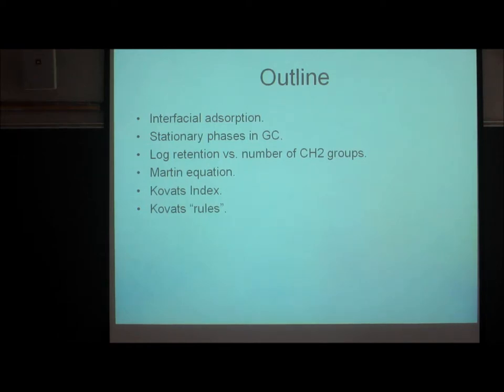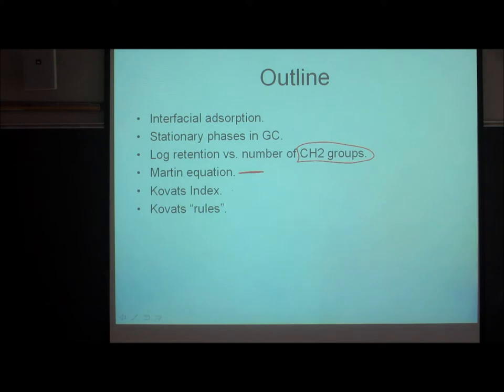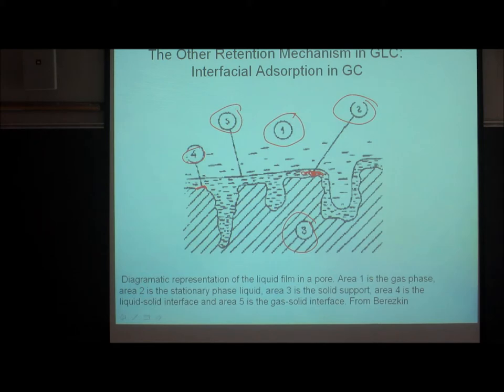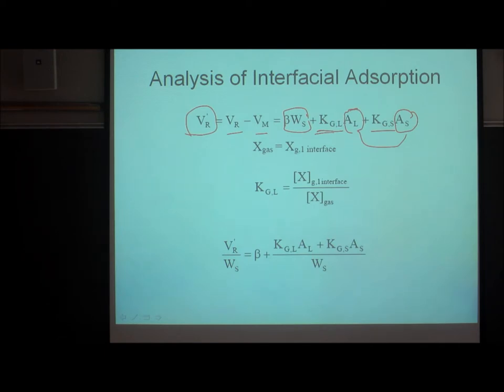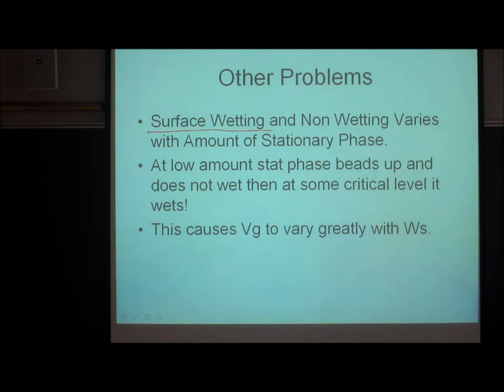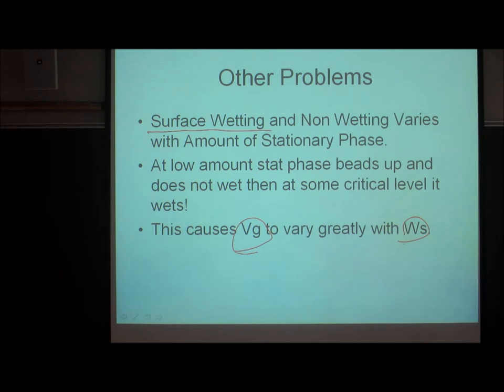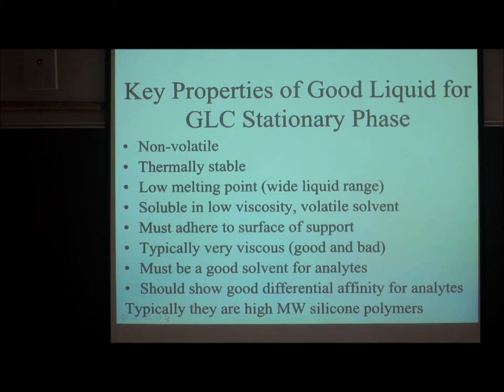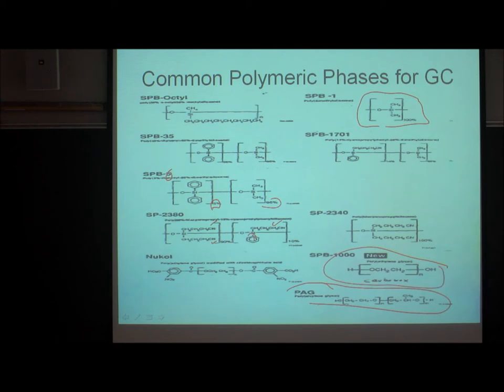Lecture 21_ Professor Peter Carr - University of Minnesota - Chromatography lectures